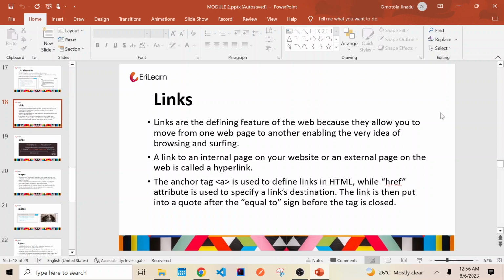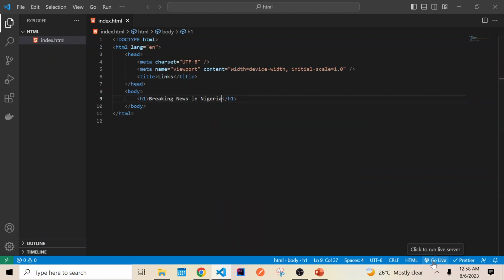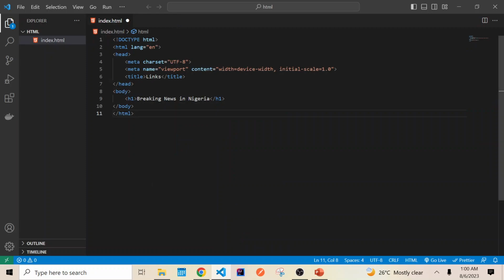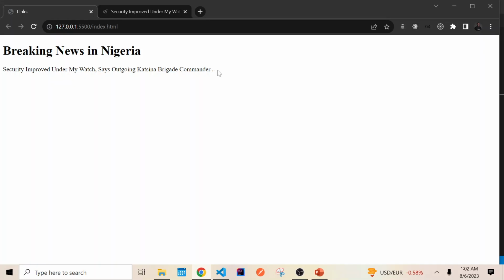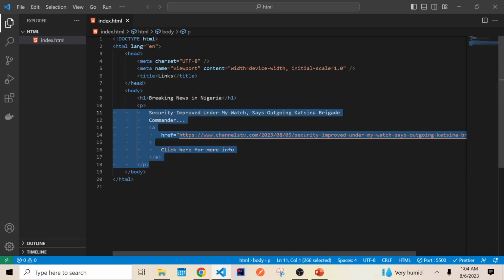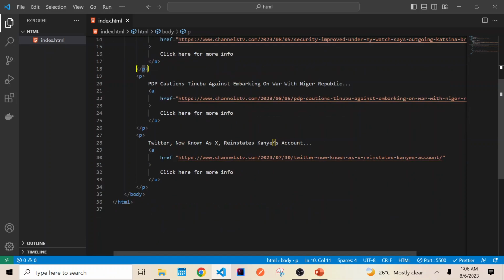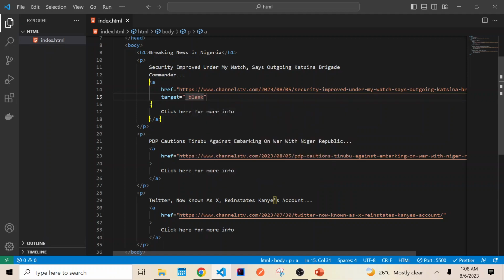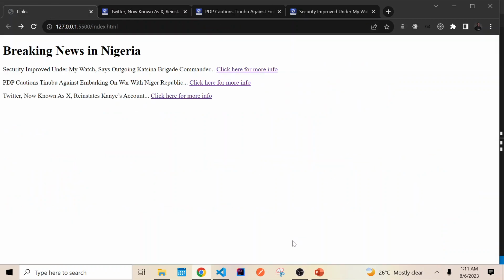module2 part5 Links